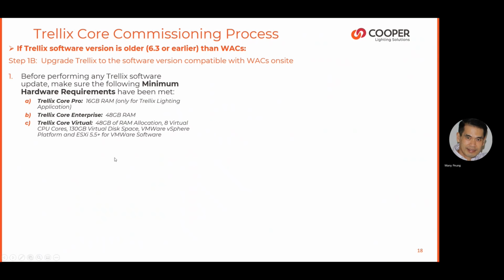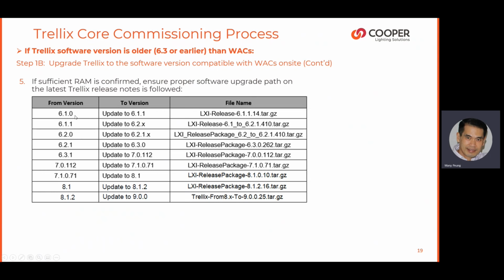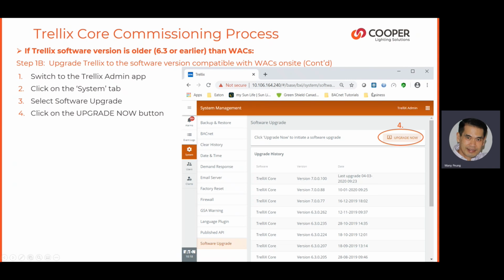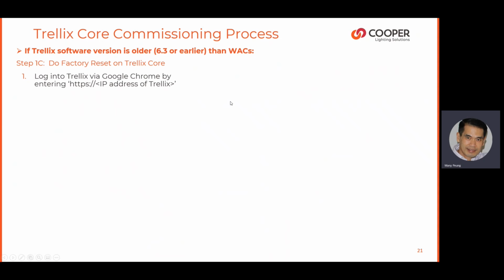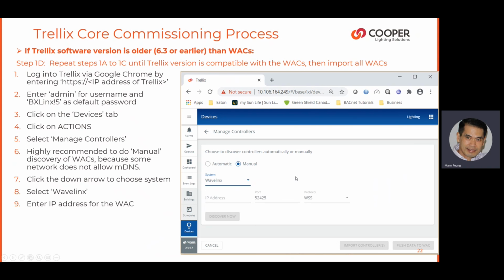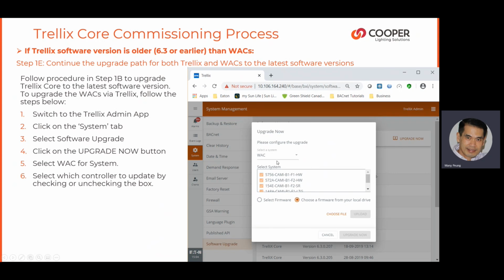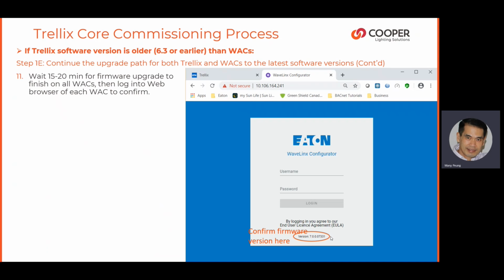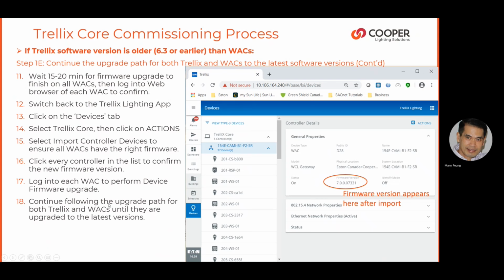WaveLinx Trellix Commissioning 6. Device Upgrades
This video outlines the steps necessary to upgrade Trellix and WACs following the Compatibility Matrix. It also outlines the steps to import WACs after the Wizard is bypassed.